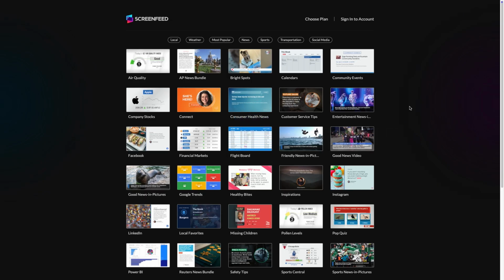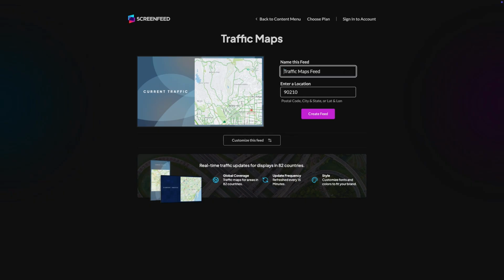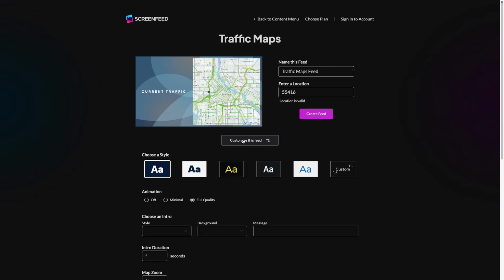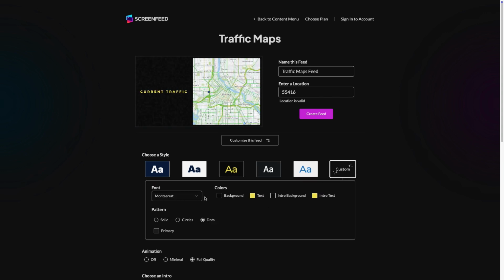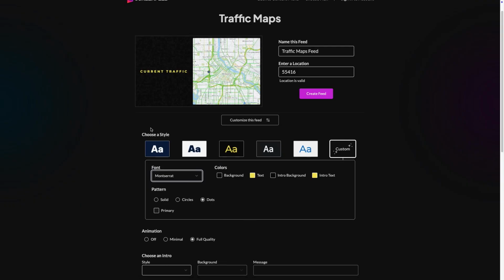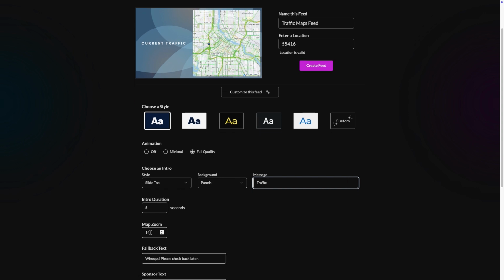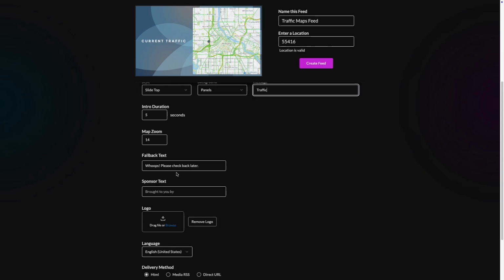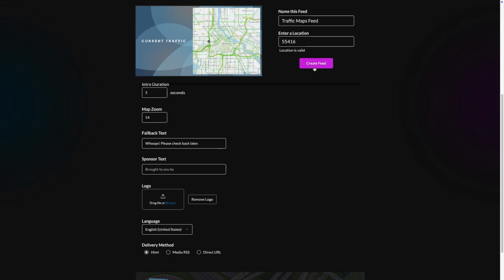How to configure a Traffic Maps feed for your digital sign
Step by step instructions on how to configure a Traffic Maps feed from Screenfeed to show current traffic conditions on your digital sign.